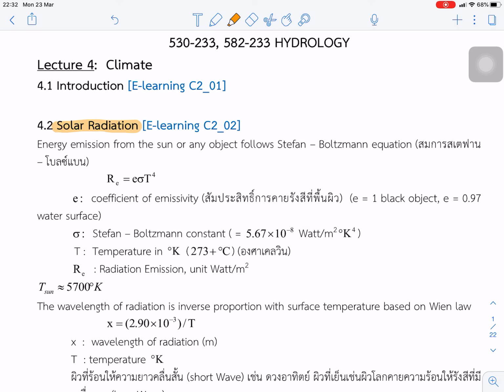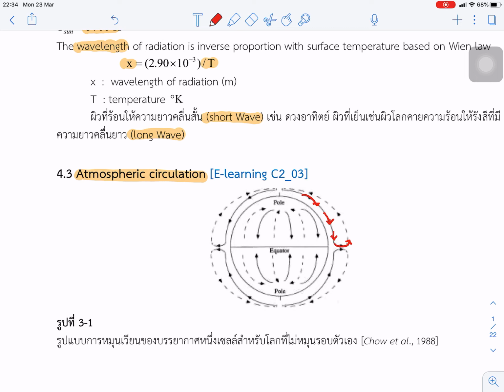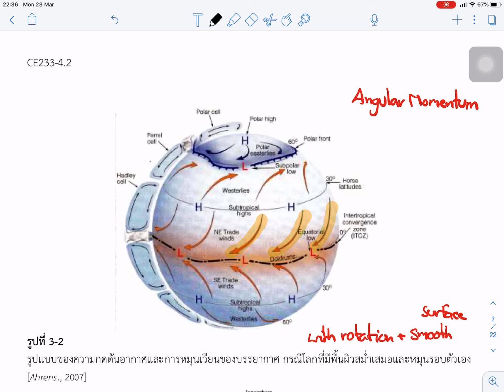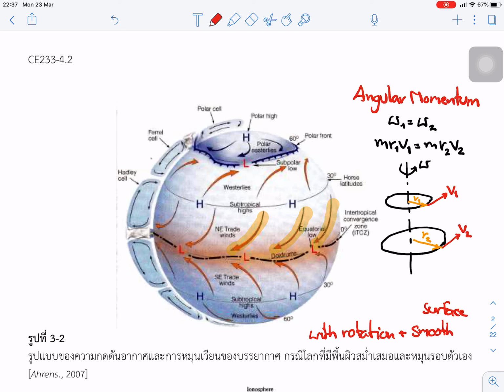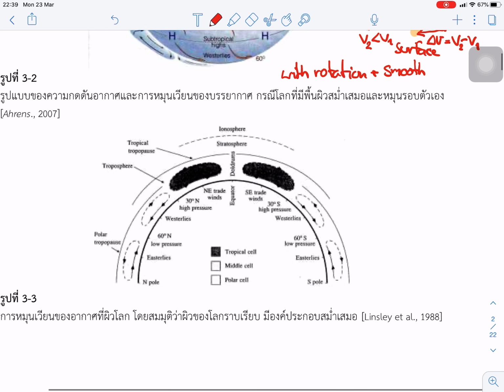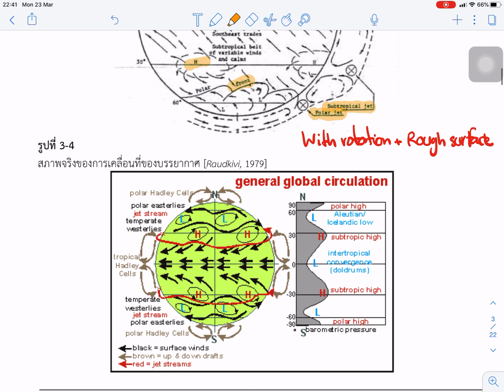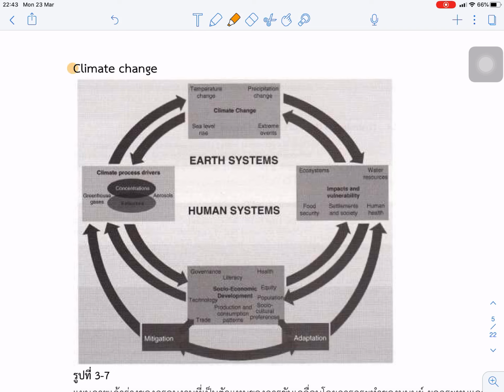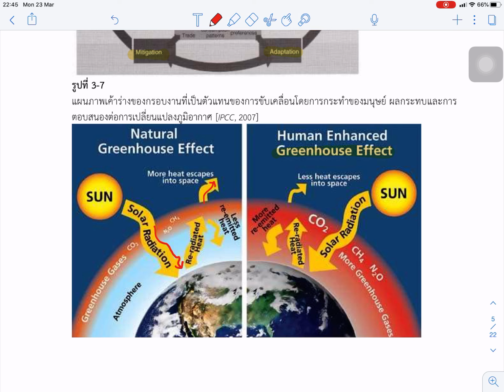Lect 04-1 Eng